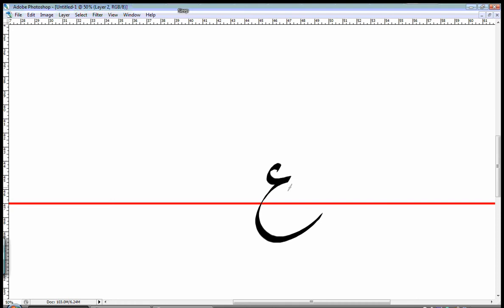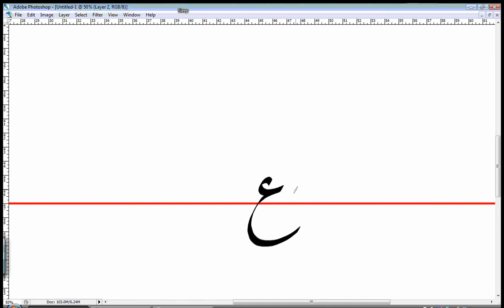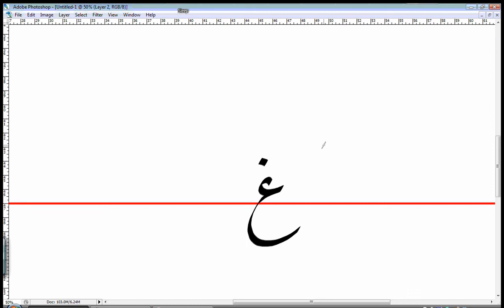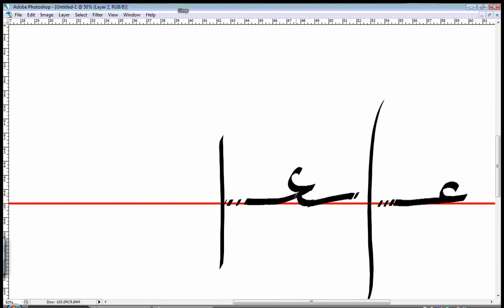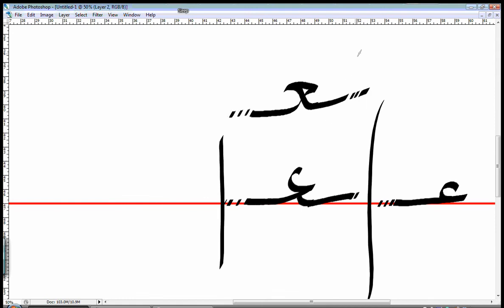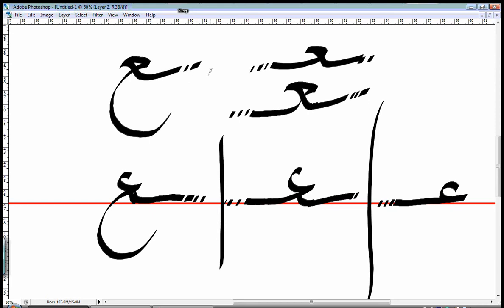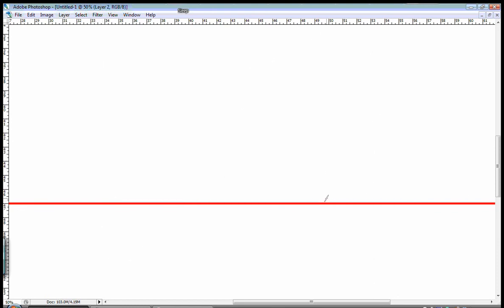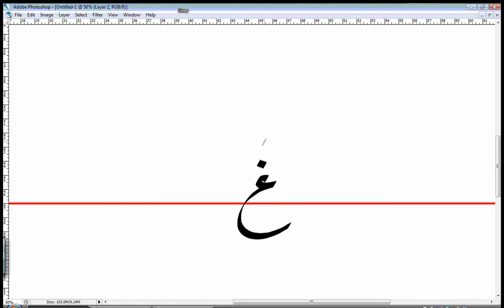Learn Arabic Language : Lesson 8 - Ayn , Ghayn